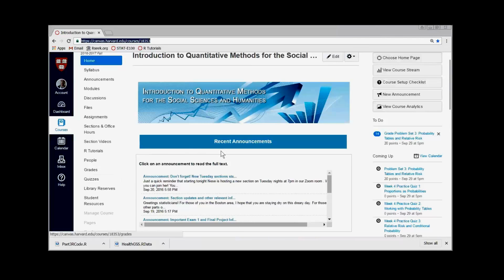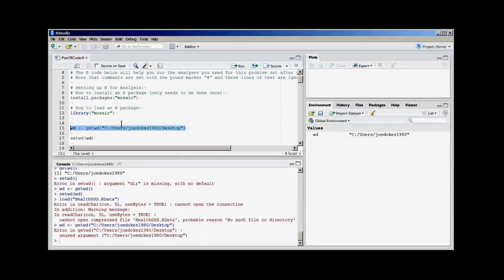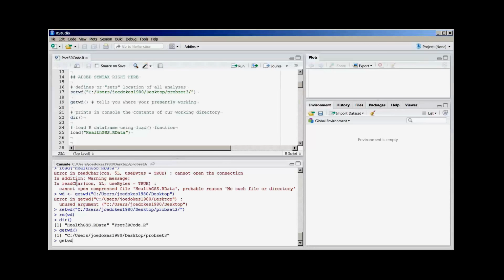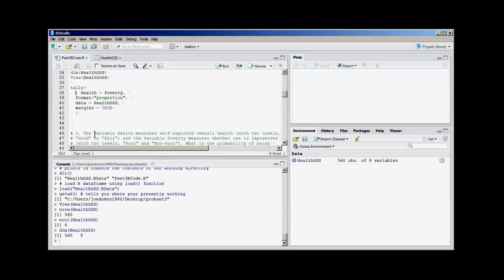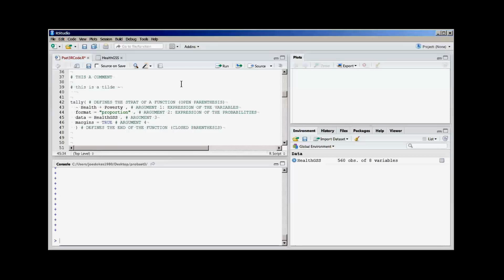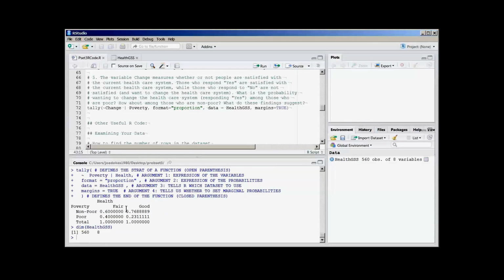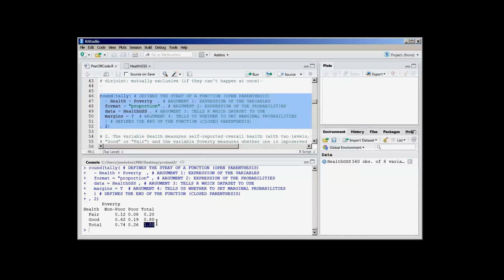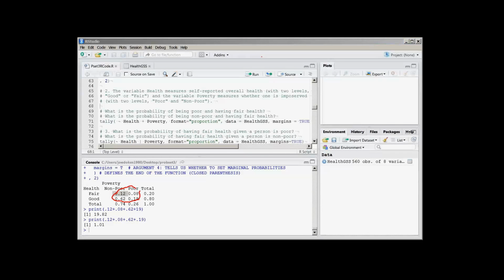Week 4: Probability Tables and Relative Risk, Fall 2016